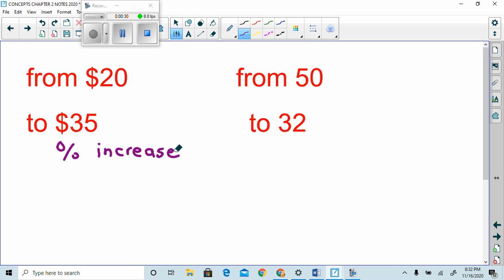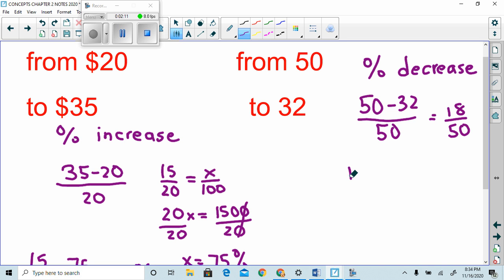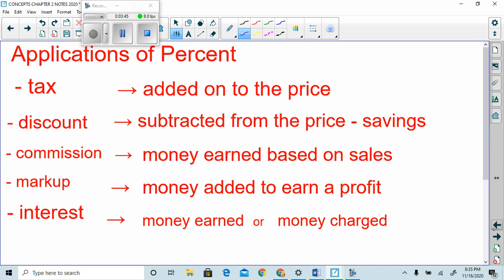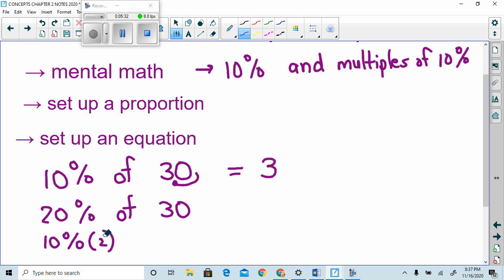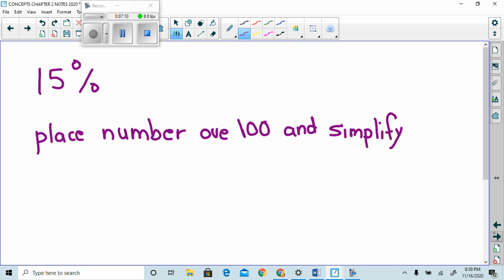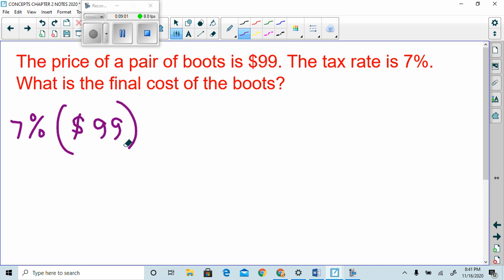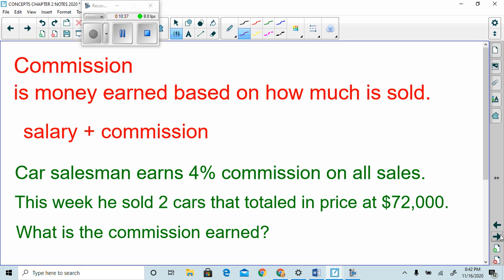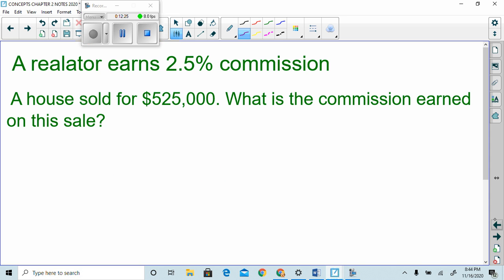CONCEPTS LESSON 2 7 PERCENT CHANGE AND APPLICATIONS